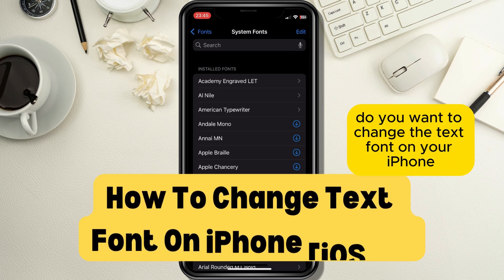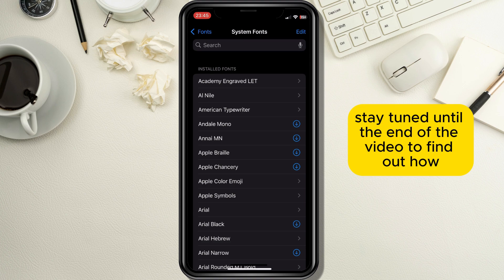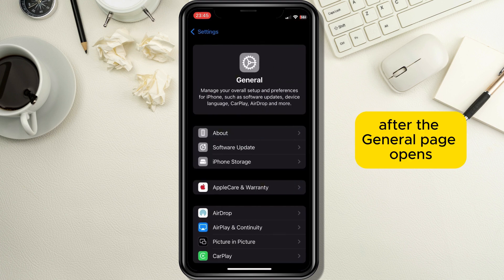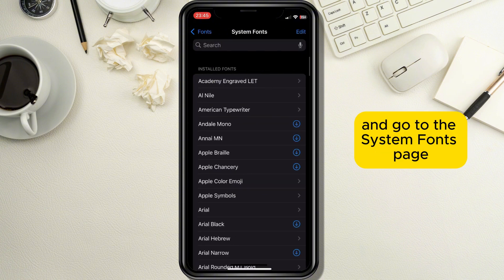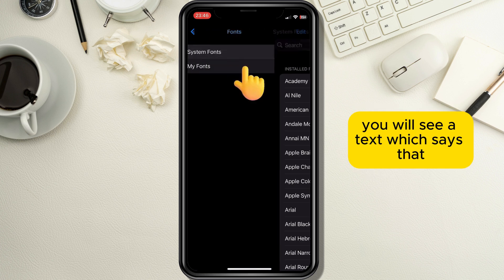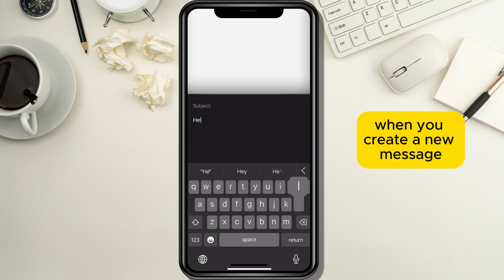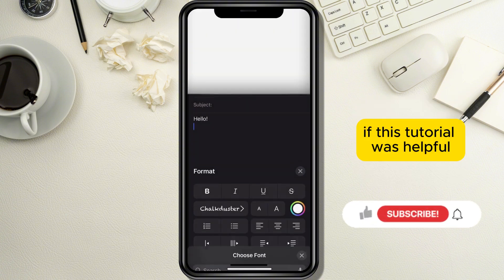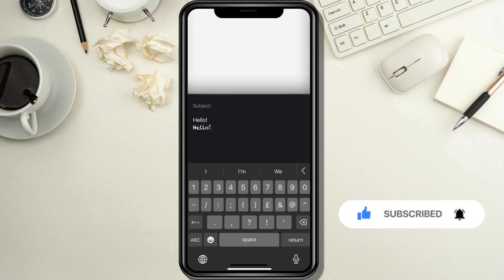How To Change Text Font On iPhone [iOS 18]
In this short and easy tutorial I will show you how you can change your text font on your iPhone which is using the new iOS 18 software so stay tuned until the end of the video to find out how to do so.